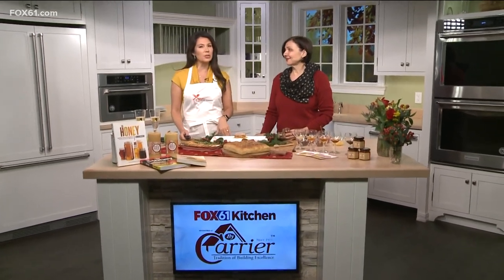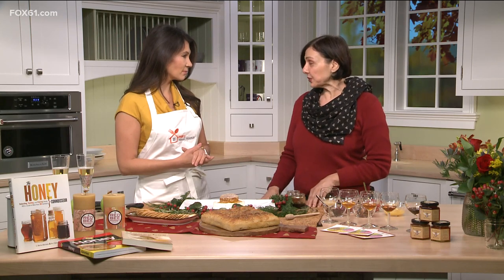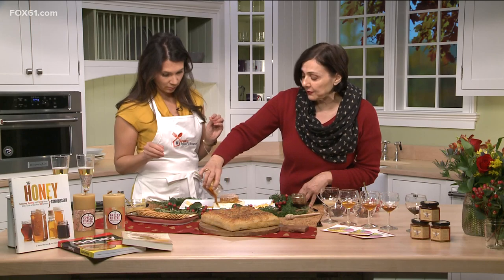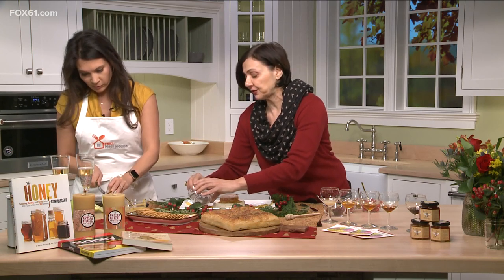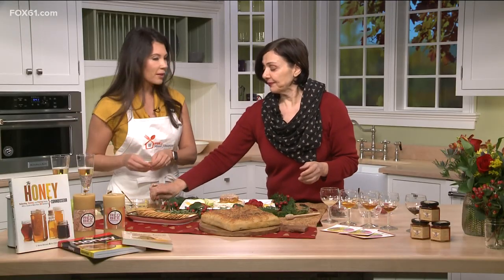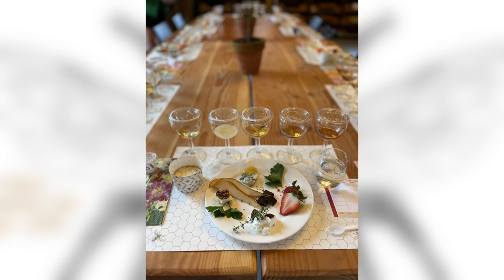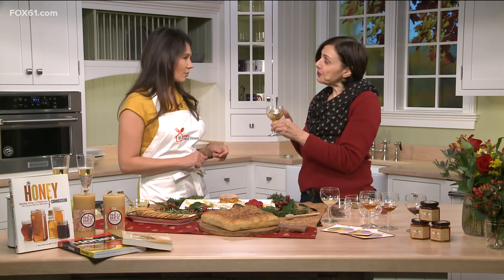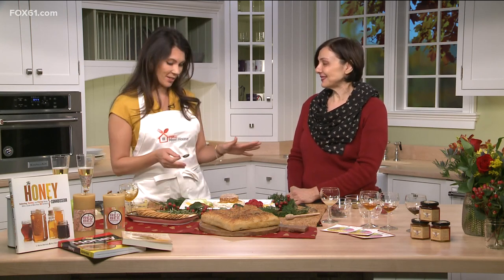Making the perfect Honey board | Meal House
More here